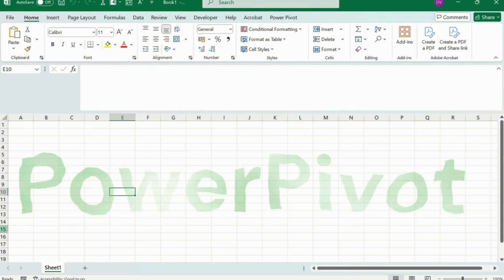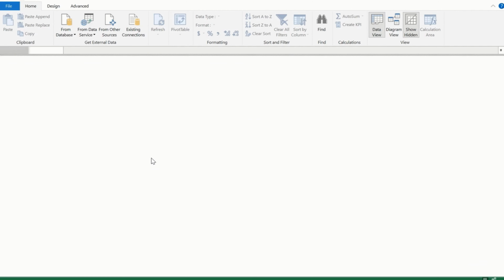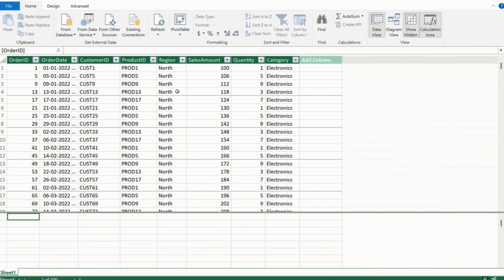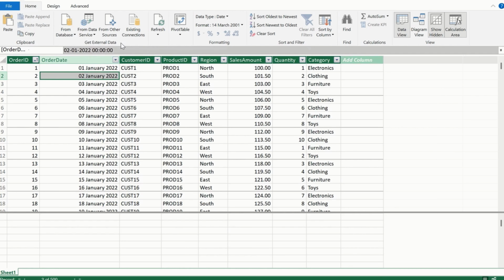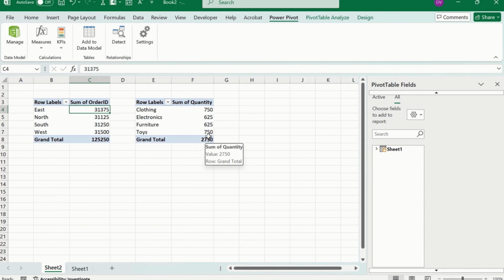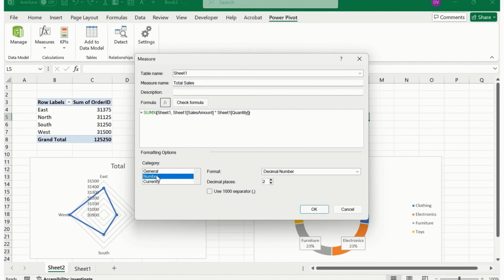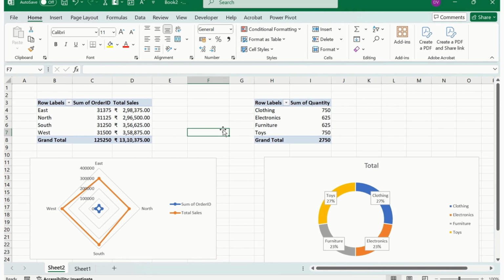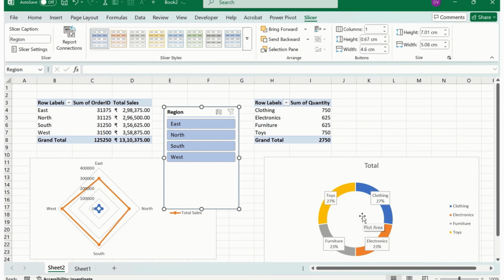Power Pivot in Excel: Basic Guide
Power Pivot in Excel: Basic Guide Thank you for choosing Discover Talent, one of the global hubs for data analytics. We specialize in freelance data analysis and are here to help! In this series, we will cover the importance of Power Pivot in Office 365. Office 365 offers amazing tools like Power BI, Power Automate, Power Apps, and Power Pivot—each of which can help you streamline your data and analytics tasks. Power Pivot is a powerful tool for data modeling, ETL processes, and handling millions of rows of data. Master it to automate your business analytics and get powerful insights.

Adopt Power Pivot now and take your data analysis to the next level!